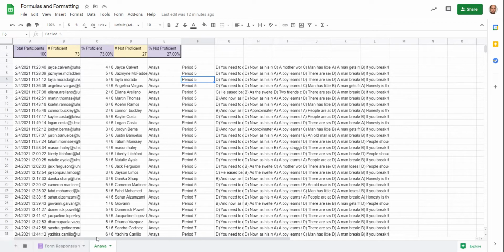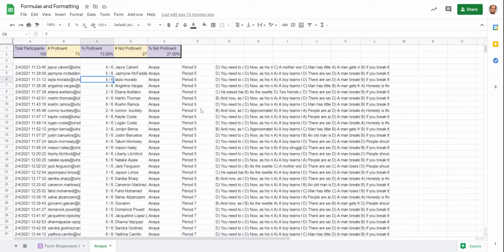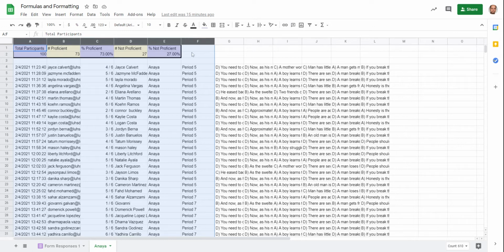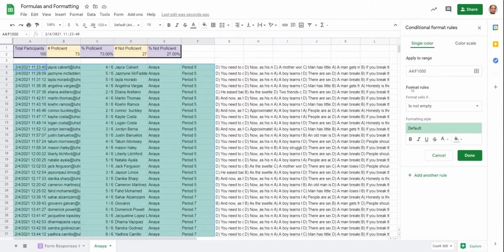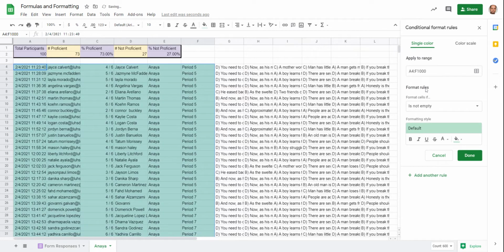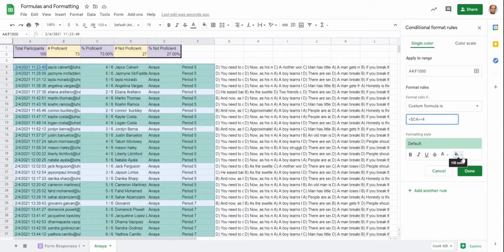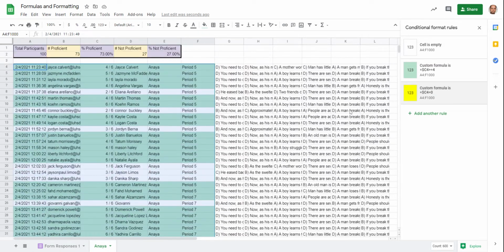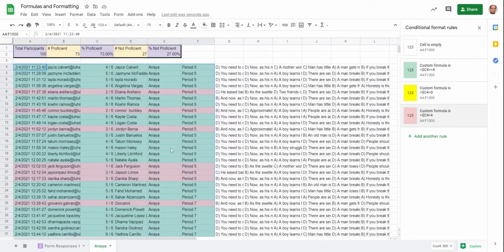Step 2: Color Coding Proficient/Not Proficient Students